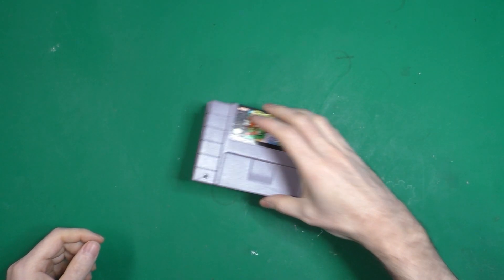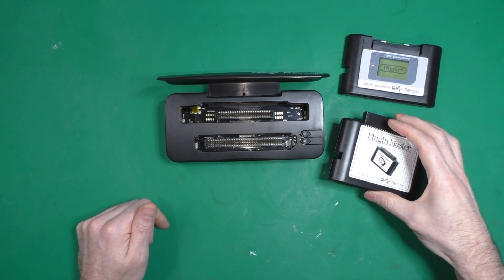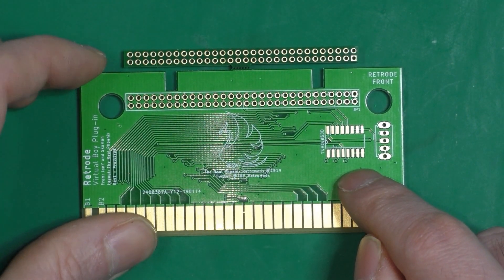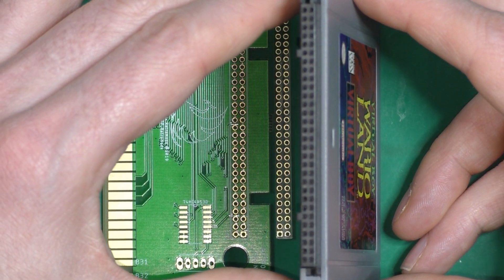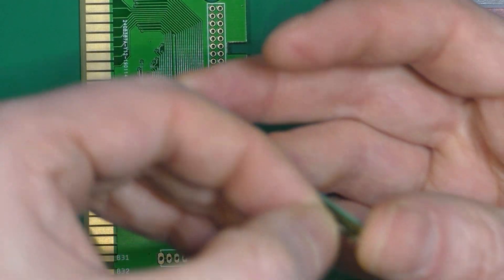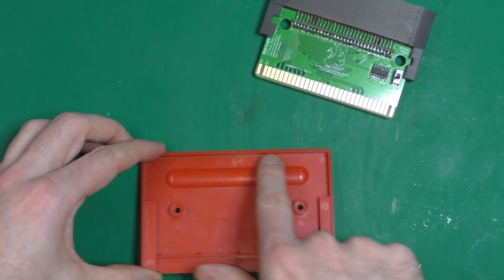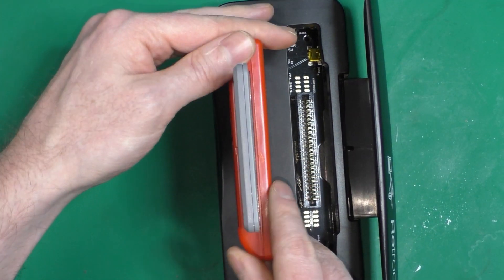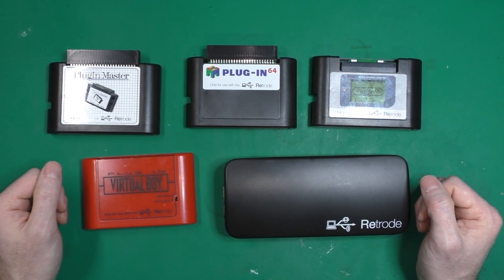[RETRO] Virtual Boy plugin for Retrode 2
Here's a video about a Virtual Boy Adapter for the Retrode 2